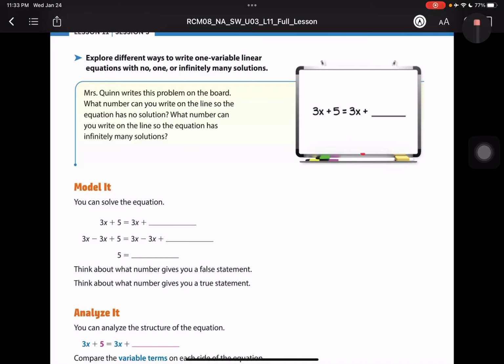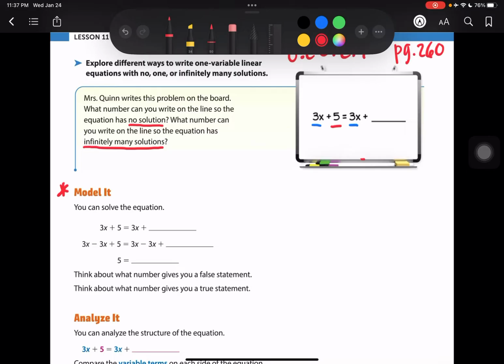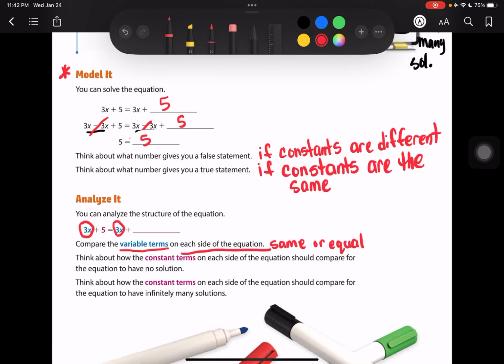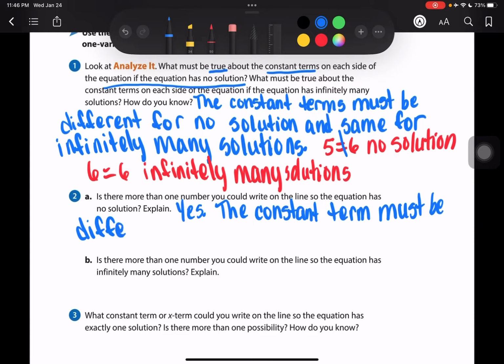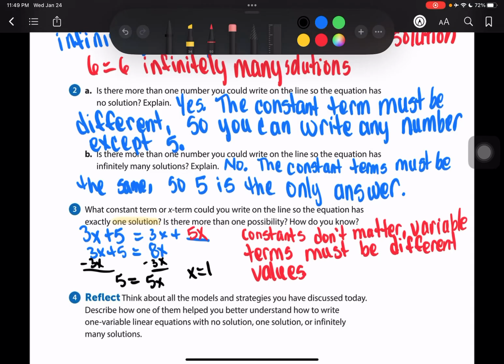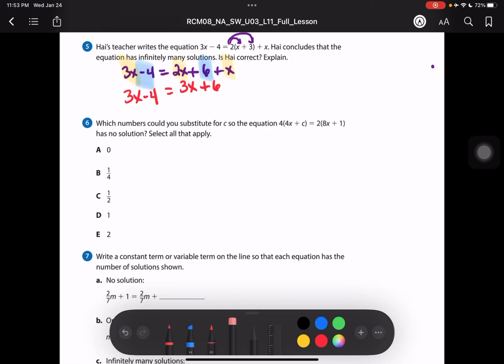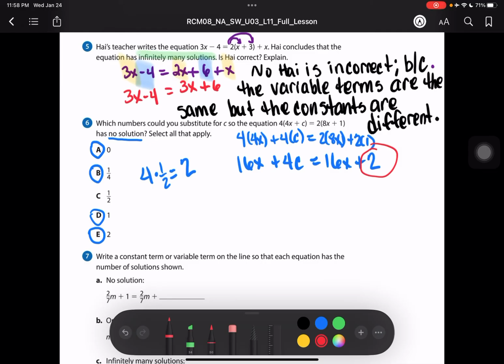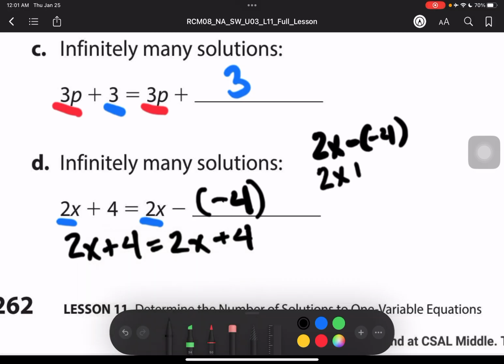iReady lesson 11 session 3 grade 8 page 260-262